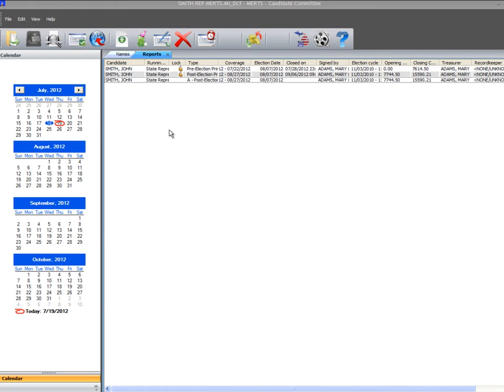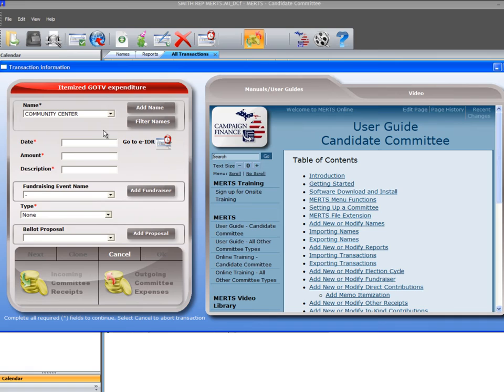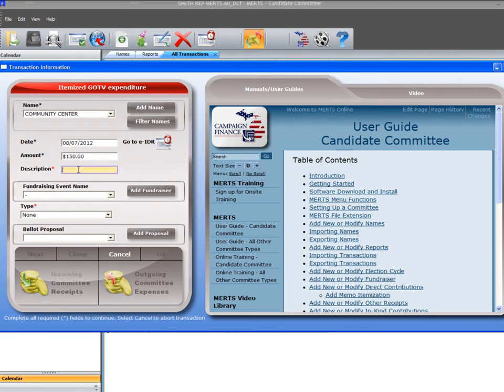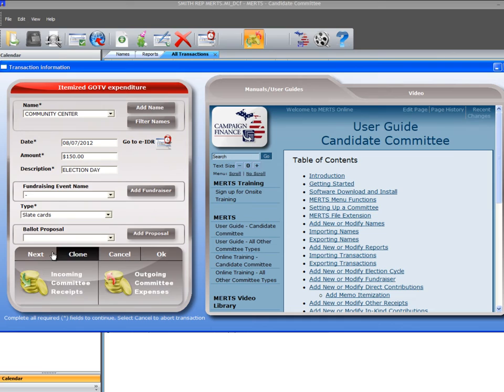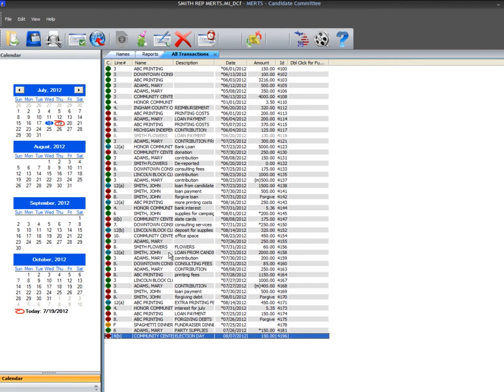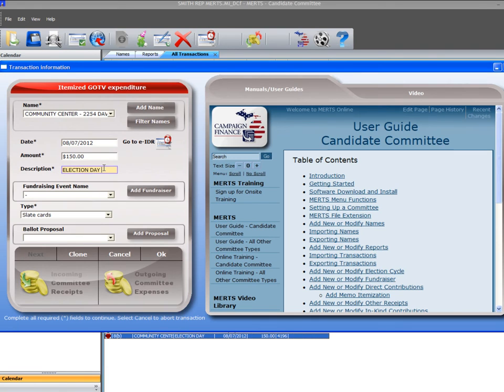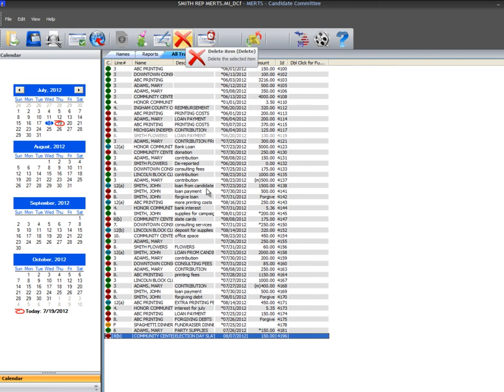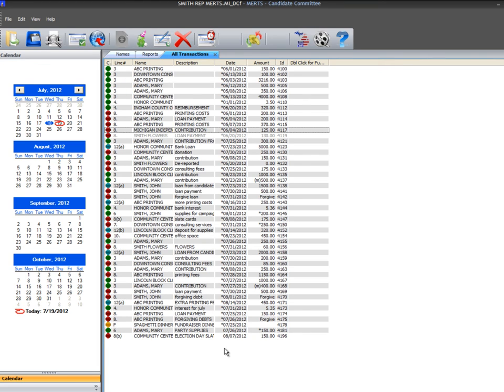MERTS - GOTV Expenditures - Candidate